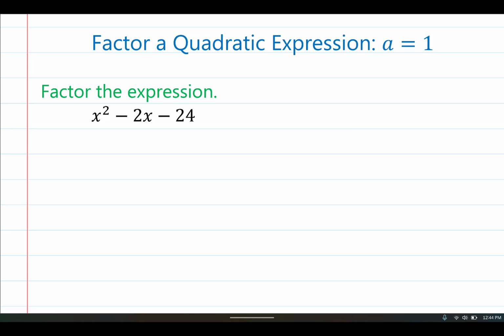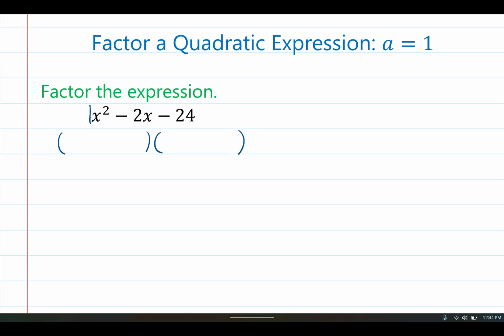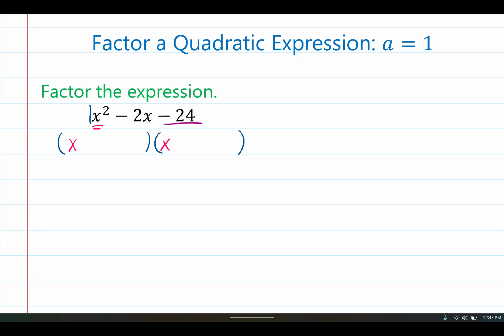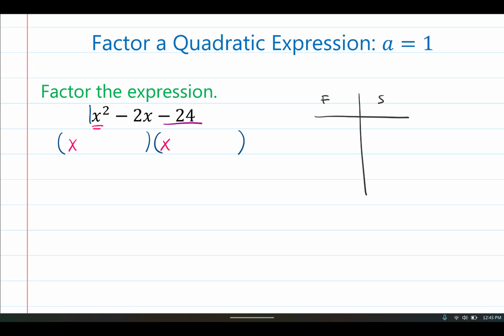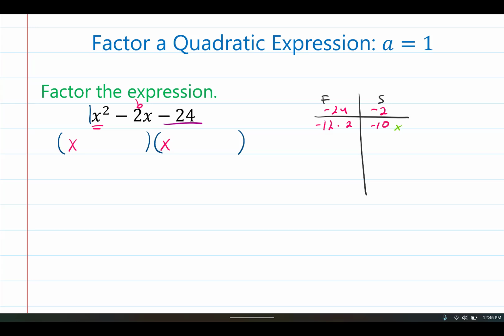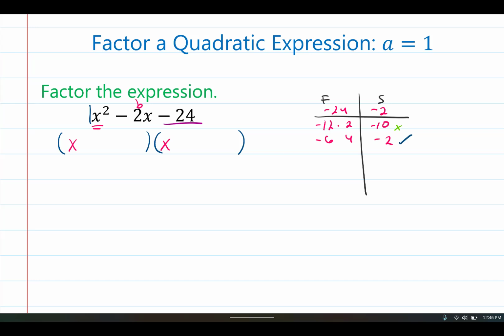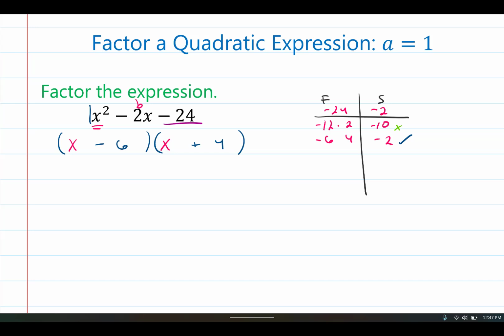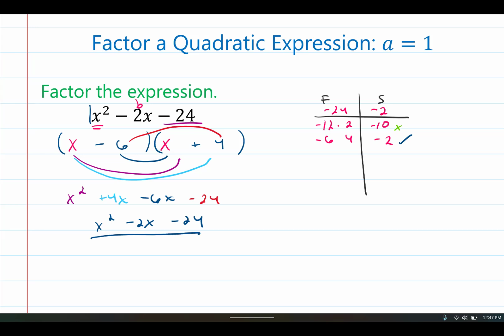Factor a Quadratic Trinomial when a=1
Factor a quadratic trinomial expression when the leading coefficient is equal to one.